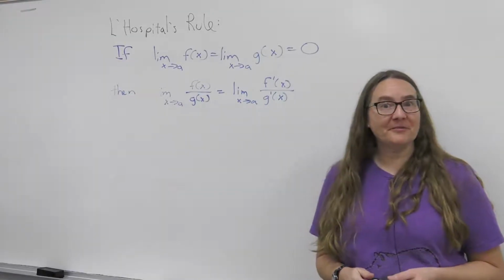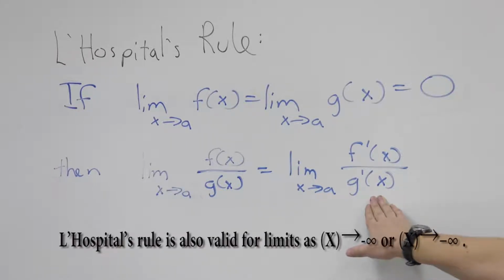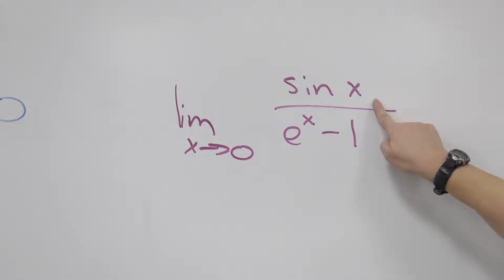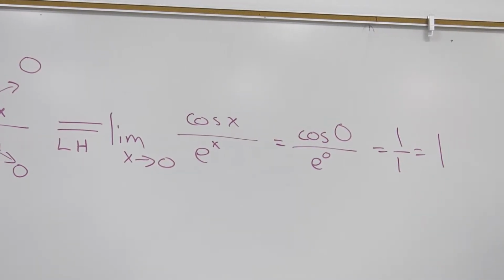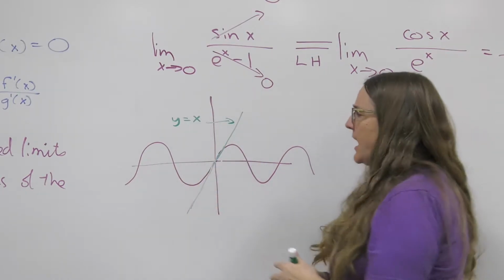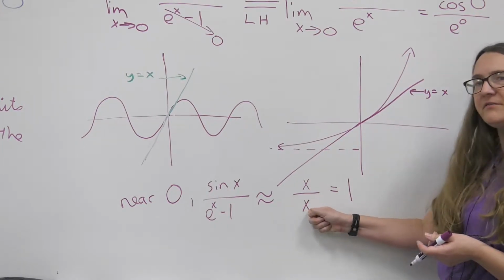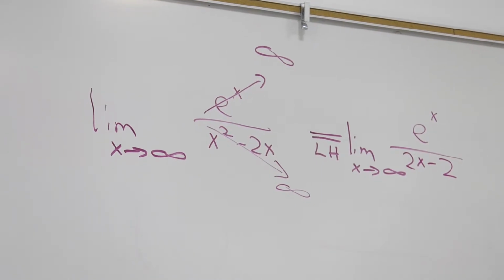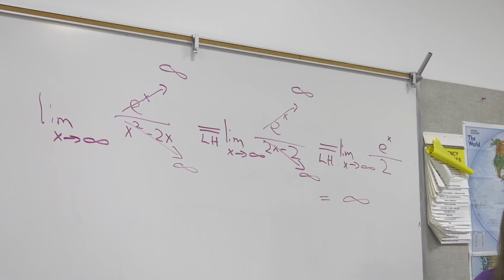L' Hospital's rule